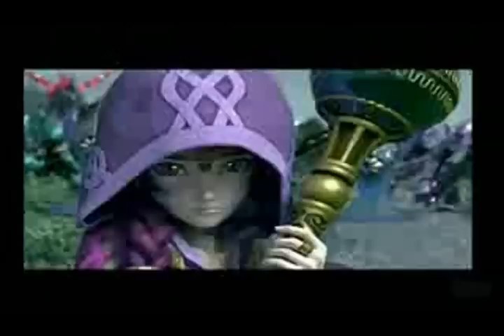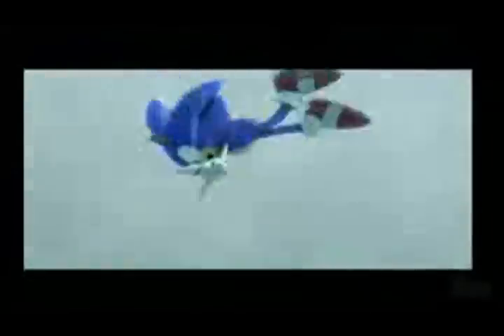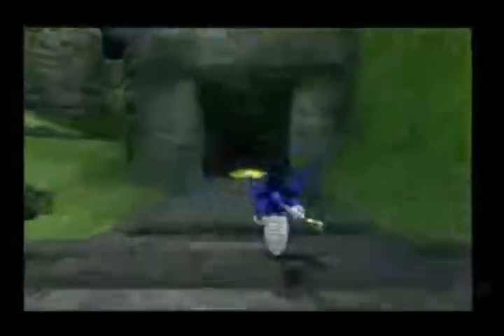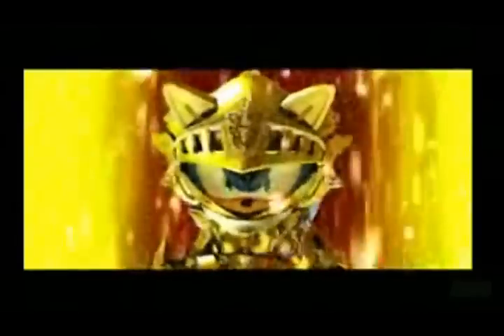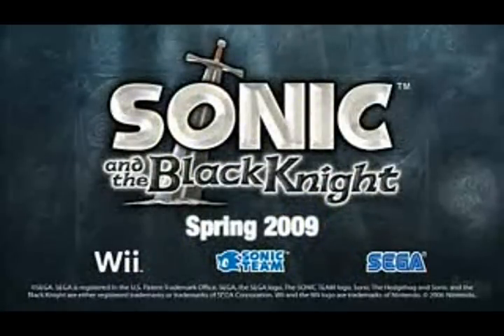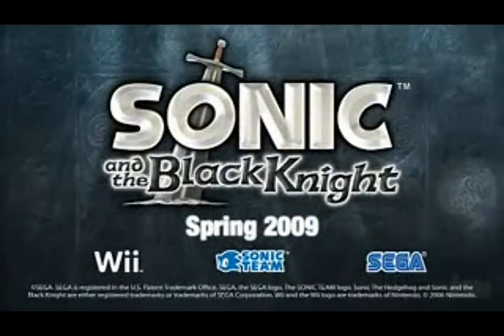Shadow And Silver Watch Sonic and The Black Knight Trailer With Knuckles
This time knuckles joins the chat

Shadow: Shadow759
Silver: Silverknux91
Knuckles: DarkSaturn